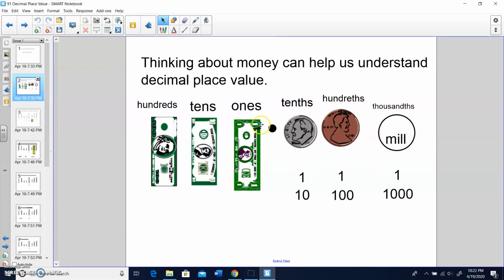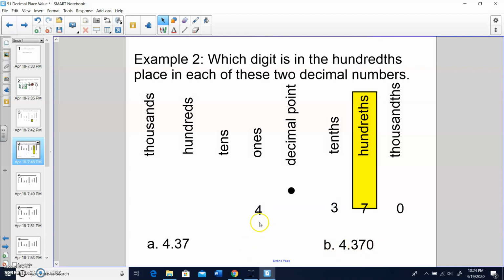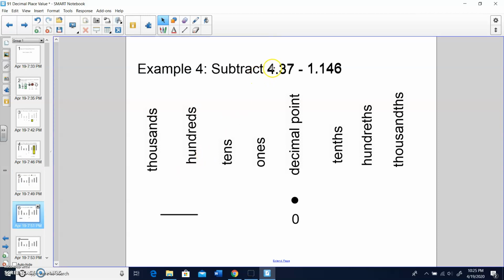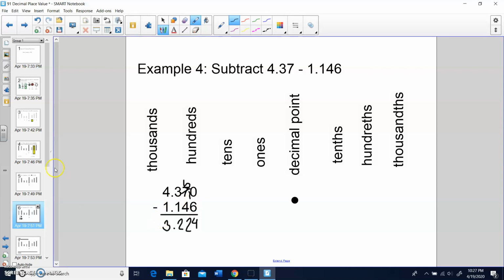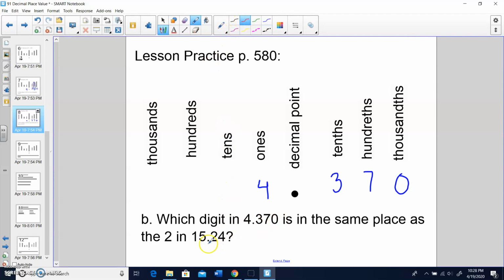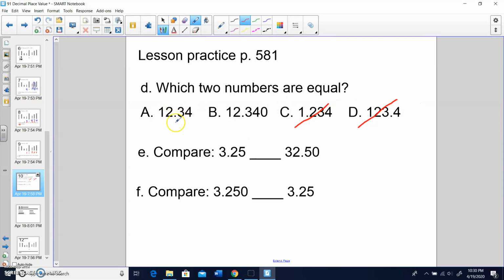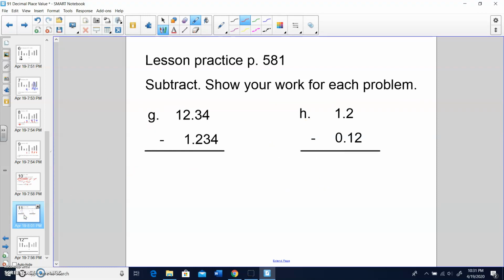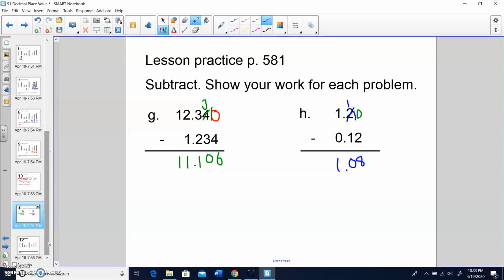Gapinski/Eckroth Math 91